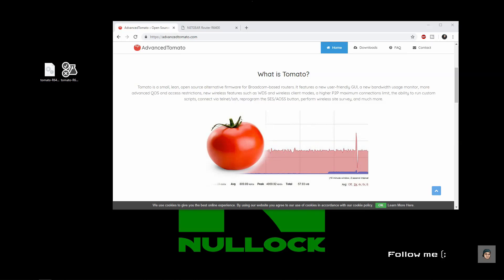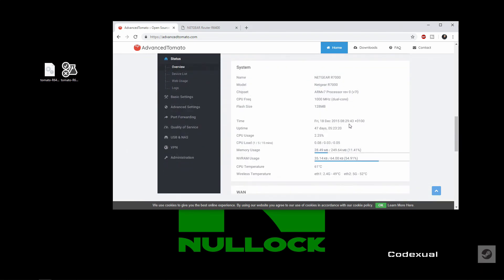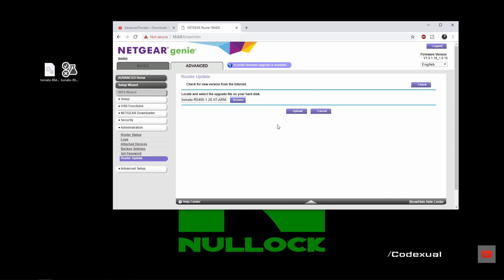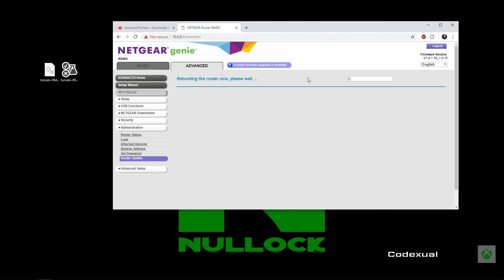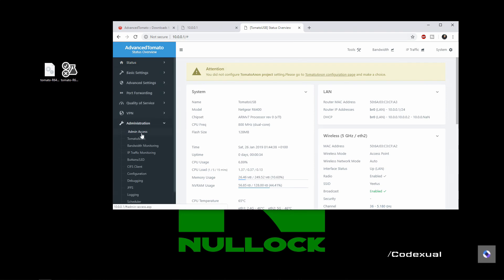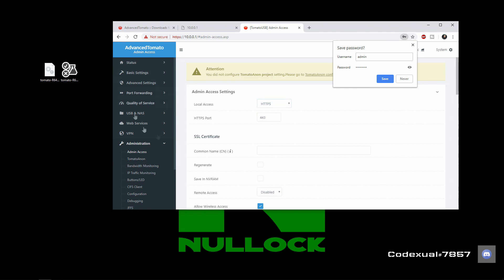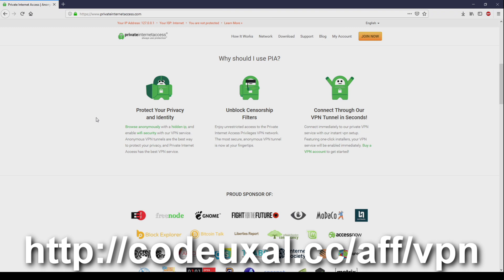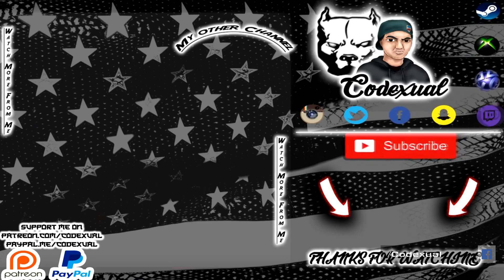How to install "Advanced Tomato" (Custom OS) on your Router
Protect yourself / Hide your IP with our choice of VPN very cheap, there's a lot to features.